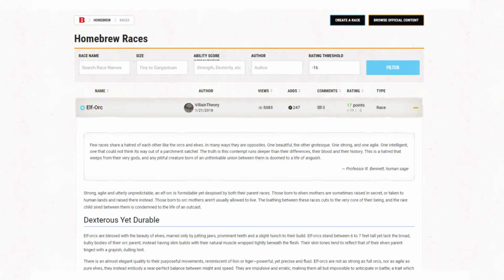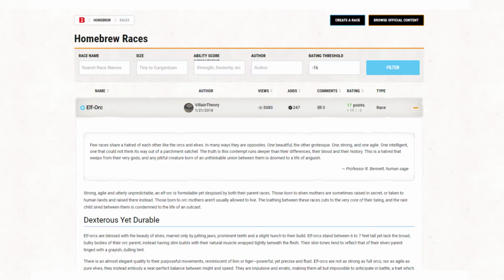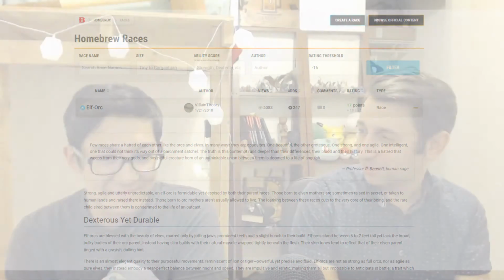Dexterous Yet Durable: Elf-Orc Home Brew Review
The Home Brew Crew review a D&DBeyond race created by Villiantheory; the Elf-Orc. Half-Elf, Half-Orc, on the outside a beauty, on the inside filled with turmoil. See what makes these dexterous yet durable half breeds a fun race to put into your campaign.

Talk to us on Reddit!